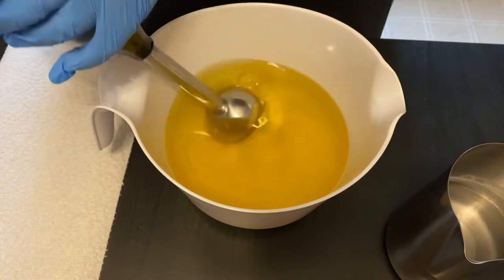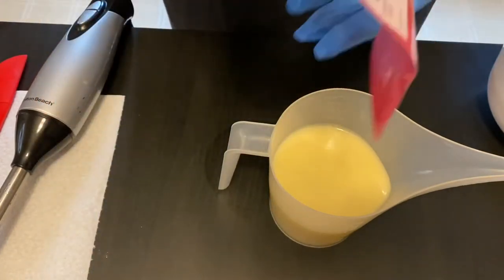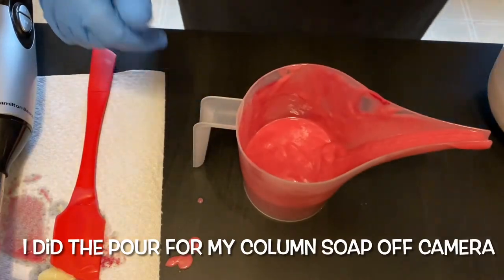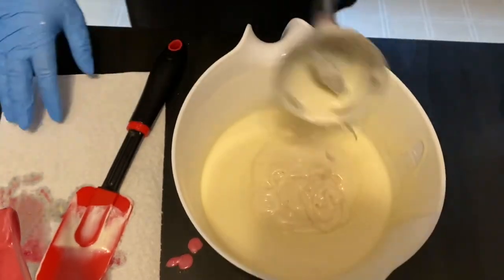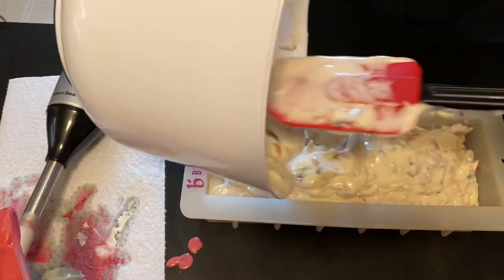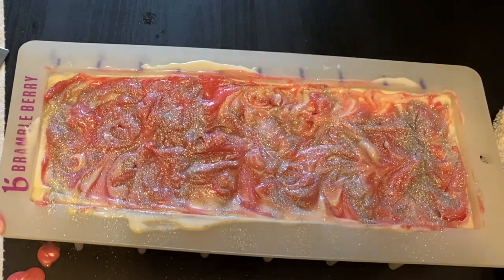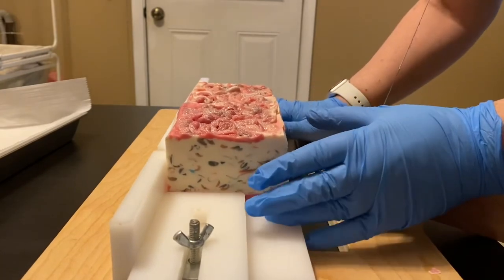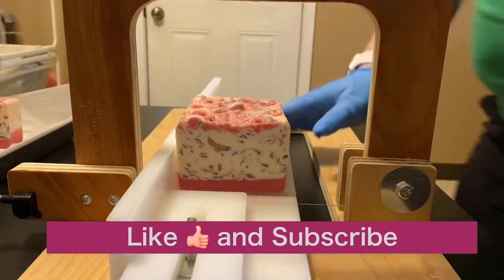Making A Confetti 🎉 Soap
Sharing the making of my confetti soap.

This soap will be available for purchase on 1/28/21

Link to my Stick Blender
Link to Long Spout Pouring Pitchers

The soap batter recipe I use is as follows:
Rice Bran Oil 5%
Superfat 5%
Water as % of oils 35%

I used an essential oil blend of: 40% Geranium, 40% Ylang Ylang and 20% Lavender

Music used is I found db cooper by Craig MacArthur and was provided thru YouTube Studio

Any information related to soap/bath product making, safety, etc. are my opinions only. My opinion and views expressed in my videos are my own and do not represent those of my employer.